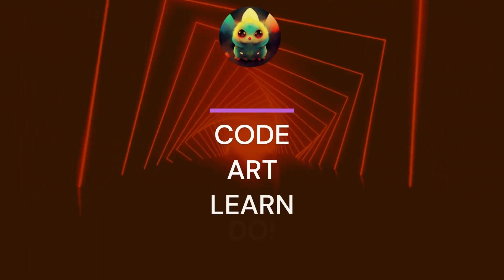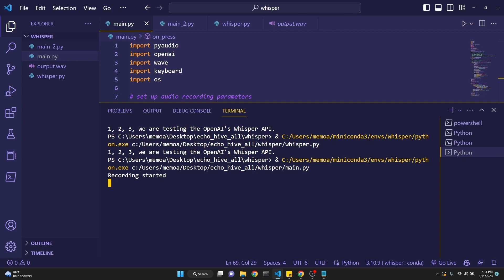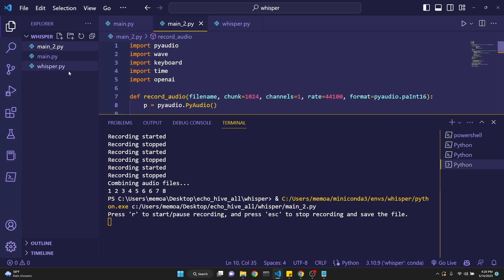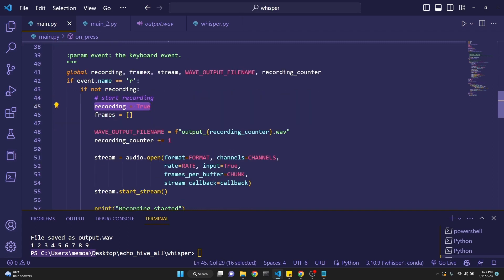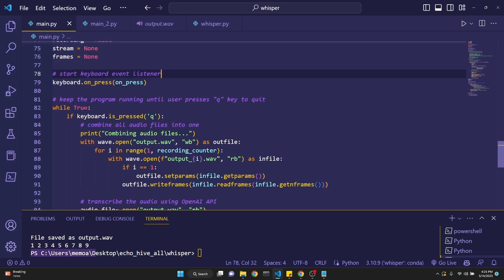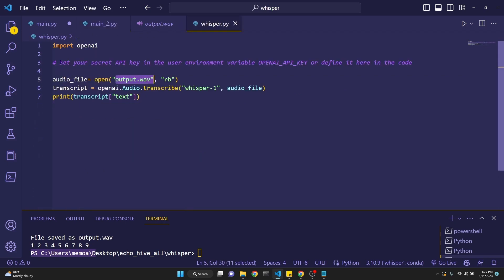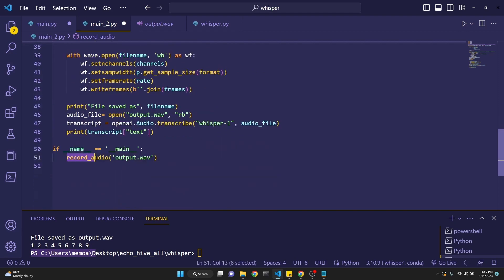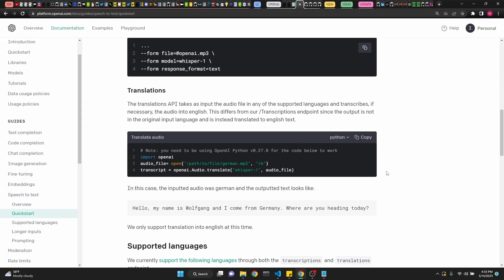Whisper API speech to text with OpenAI and Python speech recording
We will learn how to use OpenAI's Whisper API in this video to transcribe speech from audio files to text. We will also look at two different python code  tutorials on how we can record speech into audio to use with Whisper API

Timeline:
00:00 Intro and basic Whisper
01:11 Code Demo
4:11 Code review o first implementation
08:47 Code review of second implementation
11.36 Final thoughts